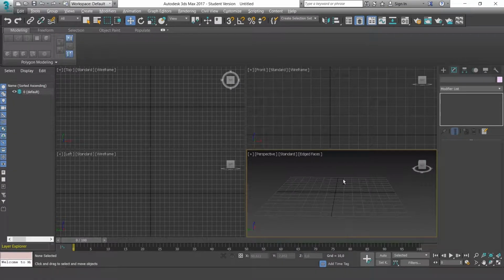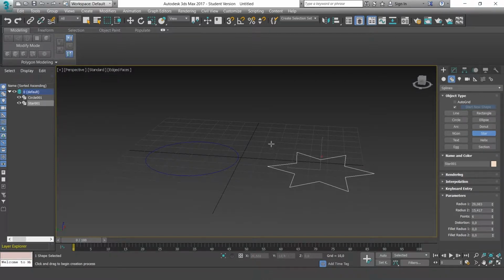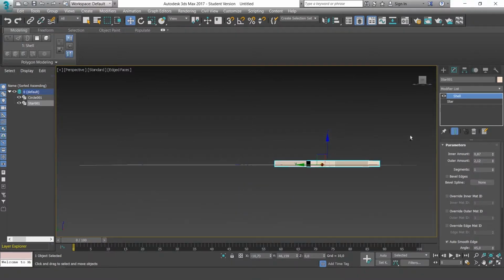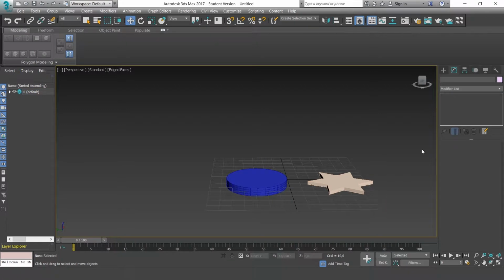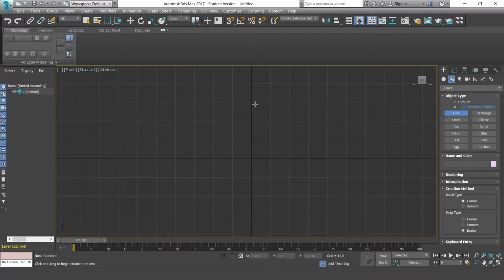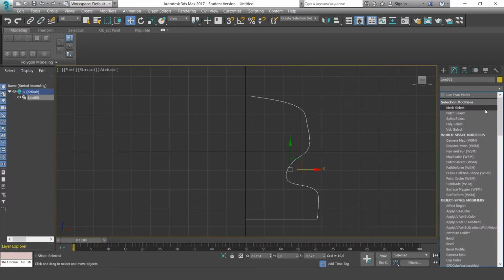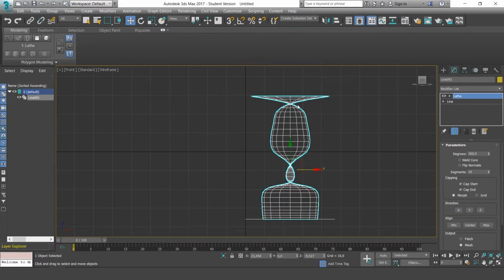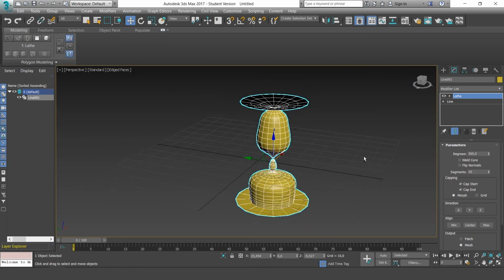09/19 Lathe & Shell — 3D Modeling: Basics of 3ds Max_ENG